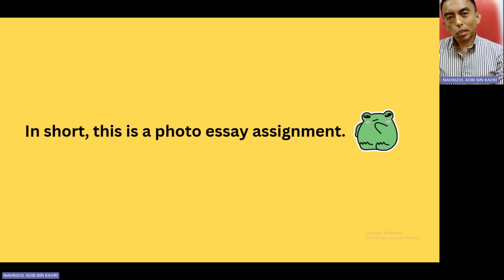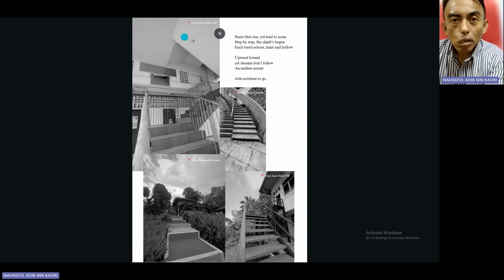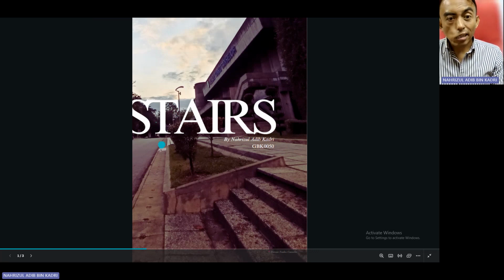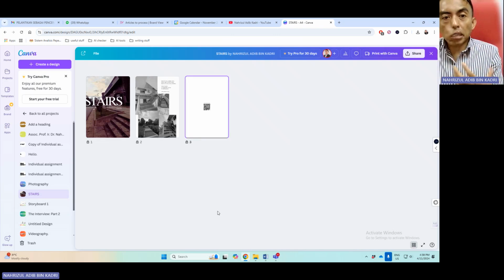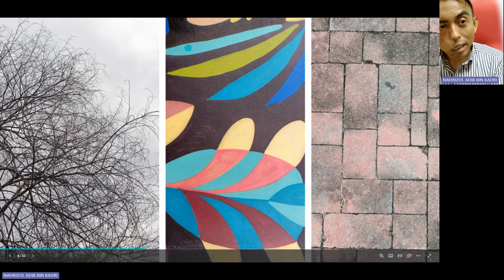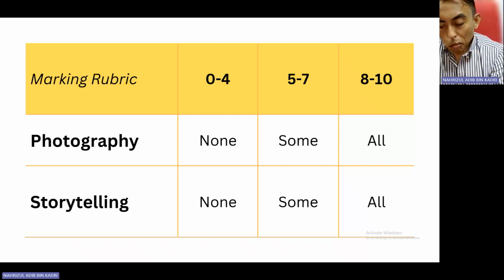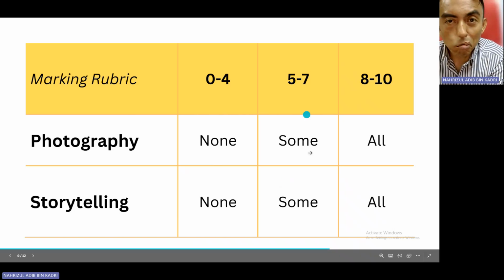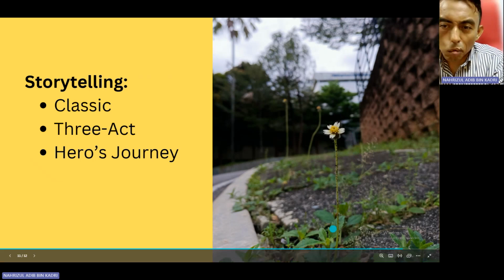GBK0050 Semester 1, 2024/2025 - Assignment 1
A quick explanation about Assignment 1, since some of you have started contacting me about it.